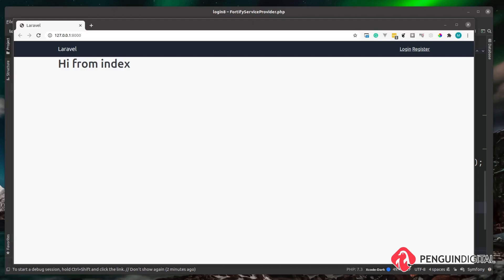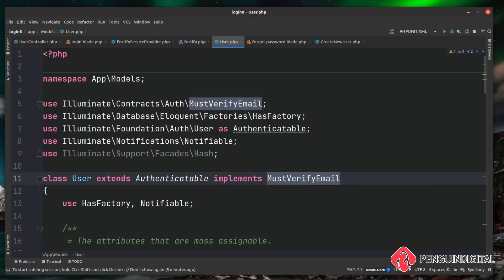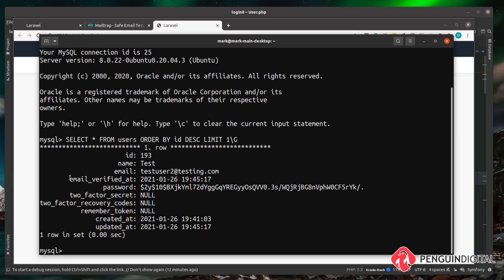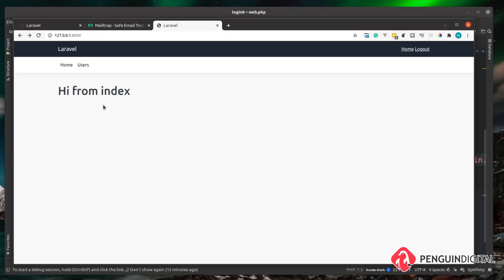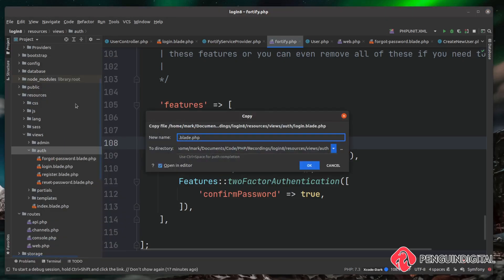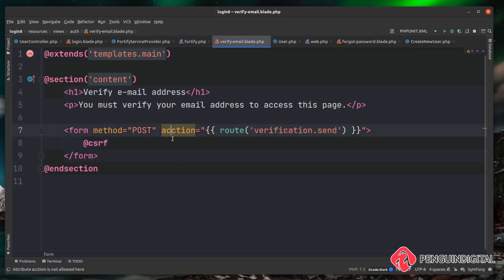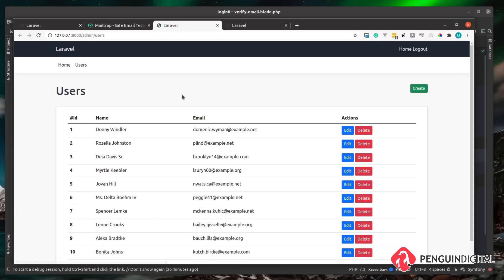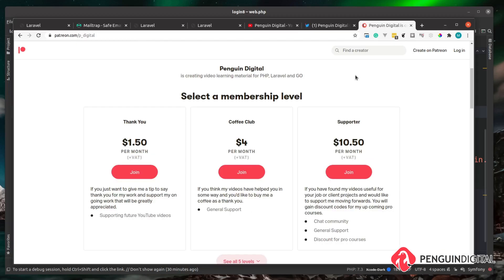Email verification using Laravel Fortify - EP17 - Laravel 8 User Login and Management System